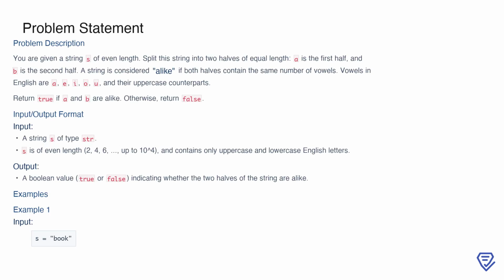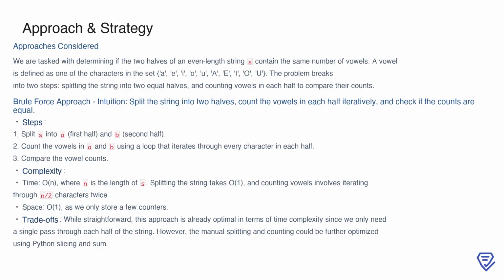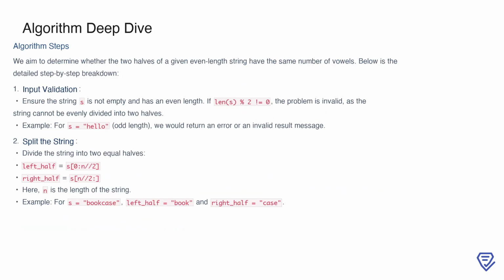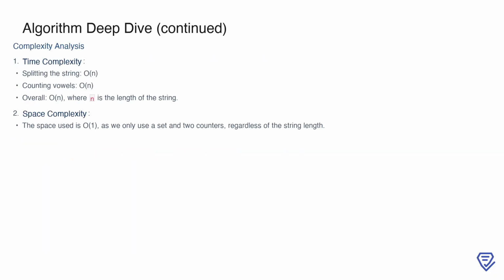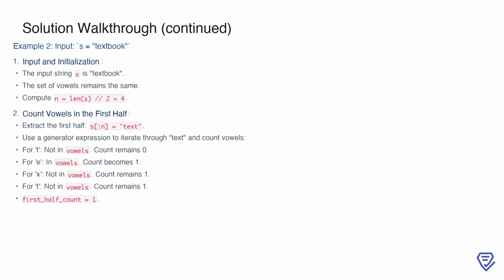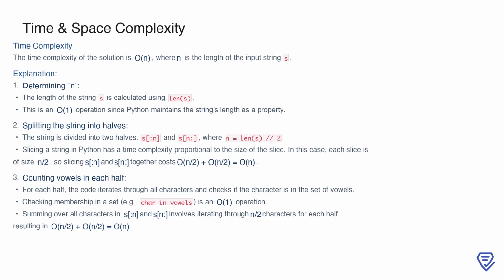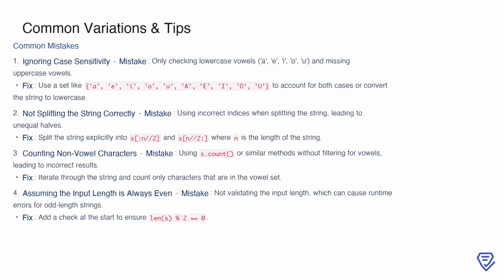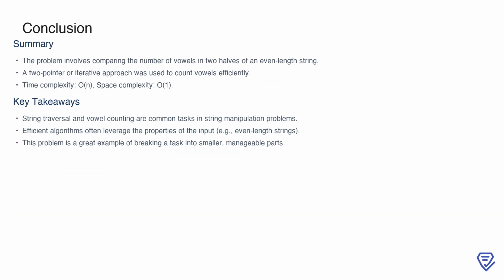LeetCode 1704: Determine if String Halves Are Alike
Difficulty: Easy

📚 Topics: Array, Math, String, Two Pointers

⏱️ Timestamps:
00:00 - LeetCode 1704: Determine if String Halves Are Alike
00:19 - Problem Statement
01:06 - Problem Statement (continued)
01:42 - Problem Statement (continued)
02:11 - Problem Statement (continued)
02:40 - Problem Statement (continued)
03:20 - Approach & Strategy
04:17 - Approach & Strategy (continued)
05:03 - Approach & Strategy (continued)
06:03 - Approach & Strategy (continued)
06:54 - Algorithm Deep Dive
07:36 - Algorithm Deep Dive (continued)
08:35 - Algorithm Deep Dive (continued)
09:25 - Algorithm Deep Dive (continued)
10:02 - Algorithm Deep Dive (continued)
10:35 - Python Implementation
12:00 - Java Implementation
12:21 - Solution Walkthrough
13:03 - Solution Walkthrough (continued)
13:36 - Solution Walkthrough (continued)
14:11 - Solution Walkthrough (continued)
14:49 - Solution Walkthrough (continued)
15:19 - Solution Walkthrough (continued)
15:51 - Time & Space Complexity
16:51 - Time & Space Complexity (continued)
17:35 - Time & Space Complexity (continued)
18:19 - Time & Space Complexity (continued)
19:02 - Time & Space Complexity (continued)
19:39 - Common Variations & Tips
20:52 - Common Variations & Tips (continued)
21:53 - Common Variations & Tips (continued)
23:10 - Conclusion
23:33 - Thank You!